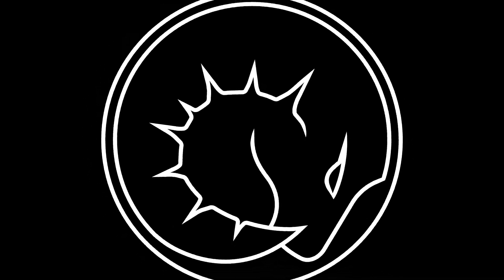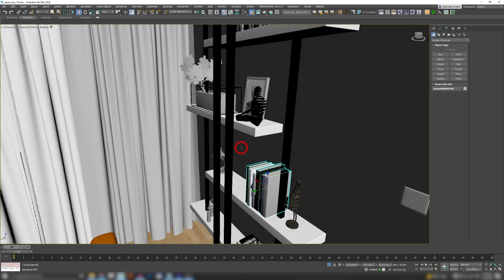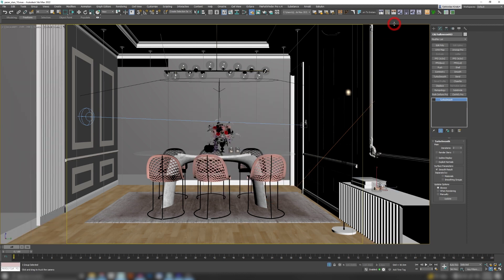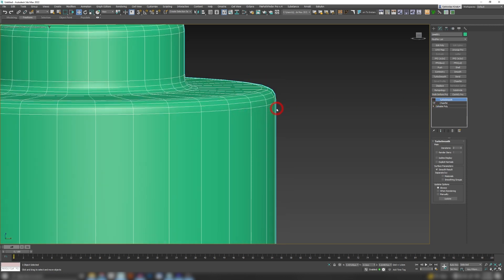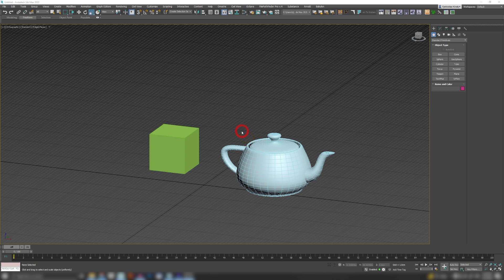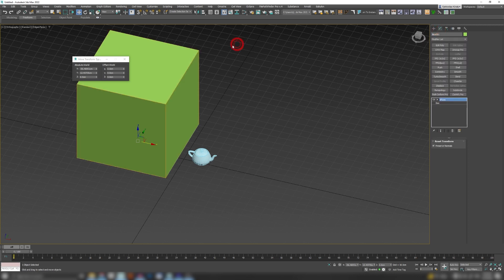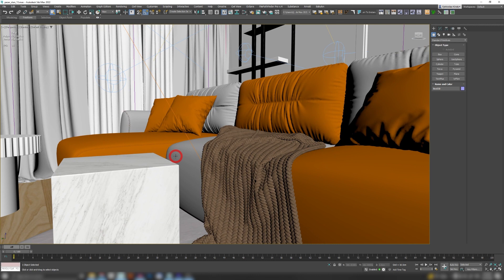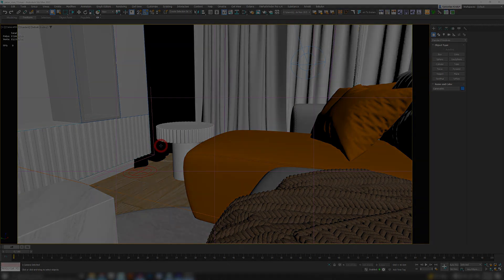Known Unknown Depths Of 3ds MAX - Vol.03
Today on @RenderRam  we're again talking about  things everyone knows about, right?...
We're covering another 5 max features that went under peoples radars:
0:00 Intro of Depths
0:18 Selection overlay and selection outline
1:20 Mask viewport to safe region
2:12 Chamfer inset
3:52 Rescale World Units
5:41 Undo viewport operation